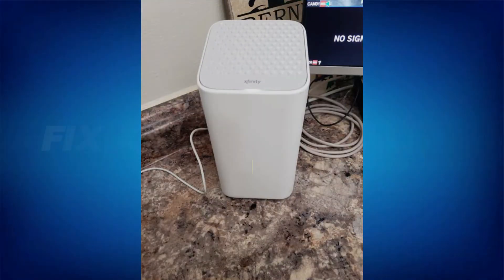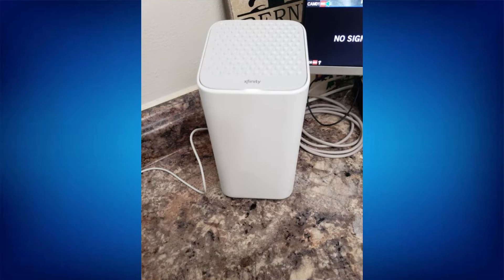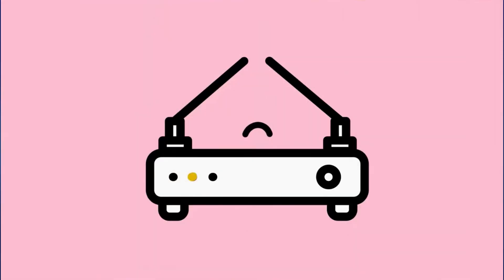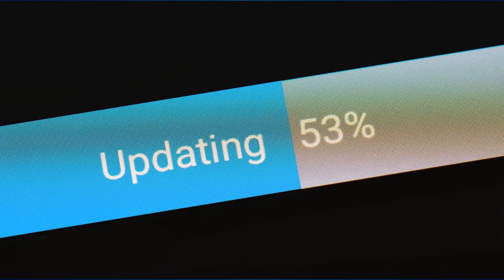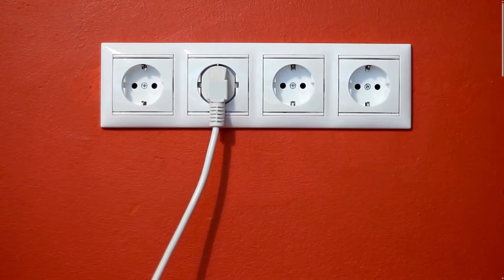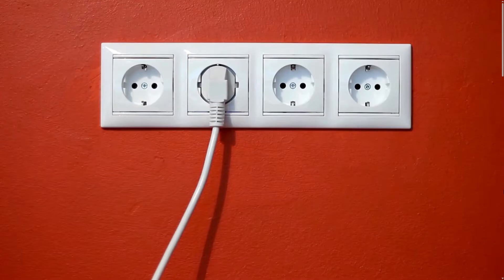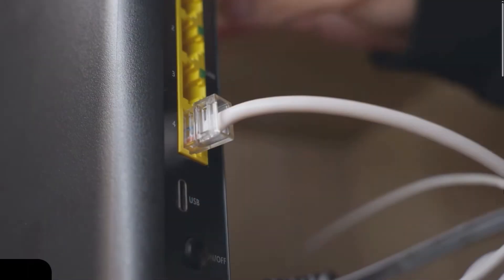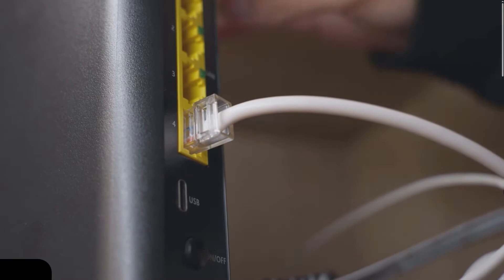How To Fix Xfinity Wifi Box Blinking Orange | Xfinity Modem Blinking Orange (FIXED)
Is your Xfinity WiFi box blinking orange? Don’t worry! This step-by-step guide will help you troubleshoot and fix the issue quickly, so you can get back online without hassle.

🔧 What You’ll Learn:

Why It’s Blinking Orange: Understand common causes like firmware updates, service outages, or connectivity problems.
Quick Fixes: Restart your modem, check cables, and inspect power connections.
Advanced Troubleshooting: Reset the modem, check for service outages, and contact Xfinity support if needed.
Prevention Tips: Learn how to maintain a stable internet connection and avoid future issues.
💡 Get Your Xfinity Modem Back Online Fast! 💡

💬 Leave a Comment:
Did these tips work for you? Share your experience or ask any questions in the comments below!